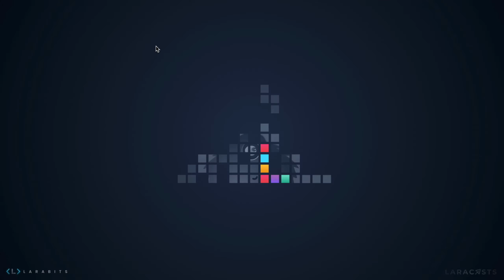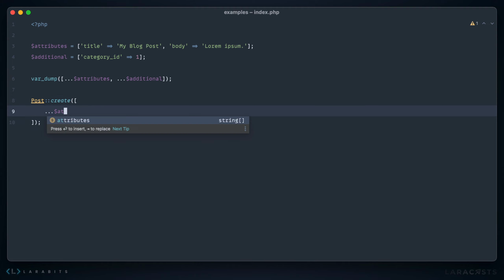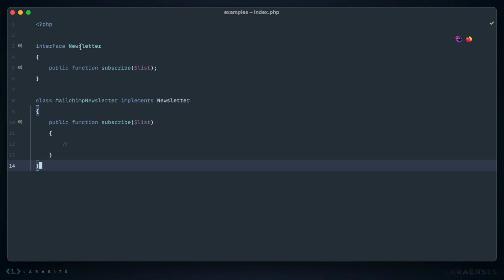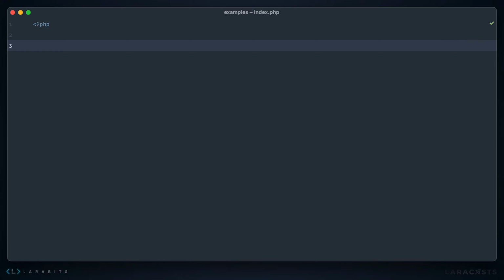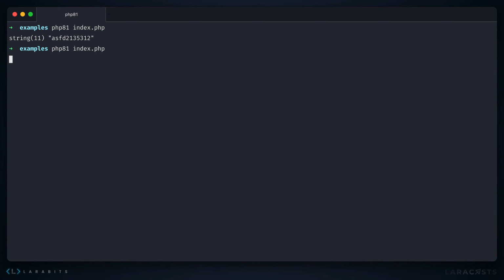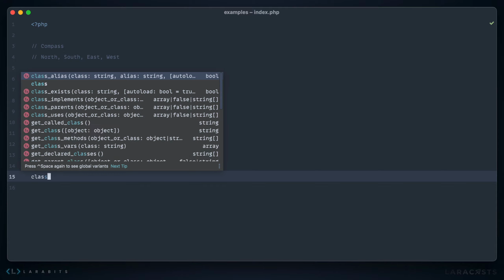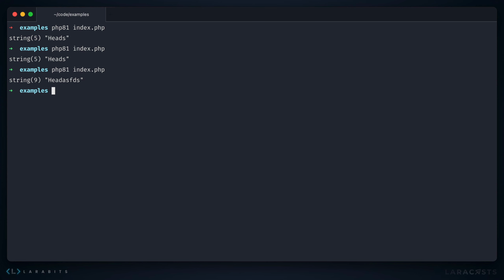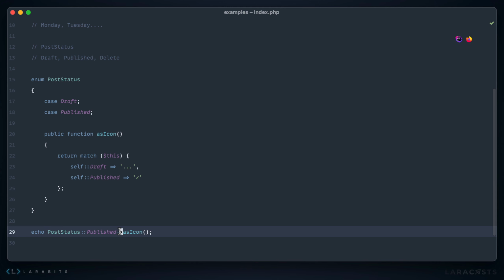5 Exciting New Features in PHP 8.1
PHP 8.1 is scheduled to be released near the end of 2021, and it's shaping up to be another fantastic release. You can look forward to a variety of useful features ranging from constructor initializers, to read-only class properties, to enum support.

So if you have ten minutes to spare, grab a cup of coffee and I'll show you five of the features that I'm particularly looking forward to. We'll of course cover more of what's new in PHP 8.1 as we get closer to the release date, but these five should get you up to speed.

Watch thousands of videos, track your progress, and participate in a massive Laravel community at Laracasts.